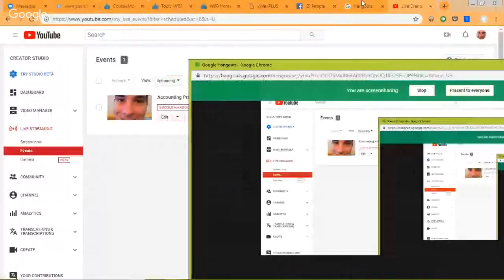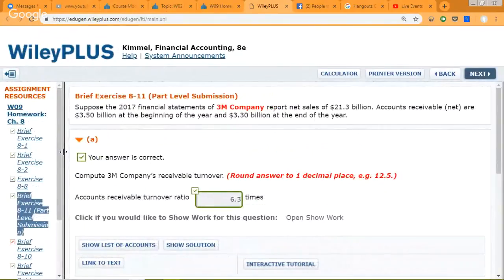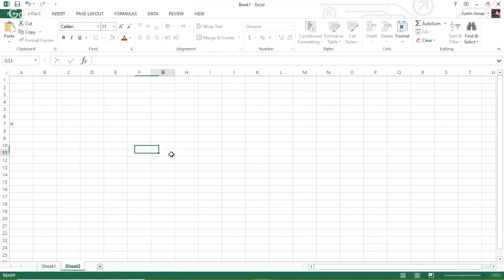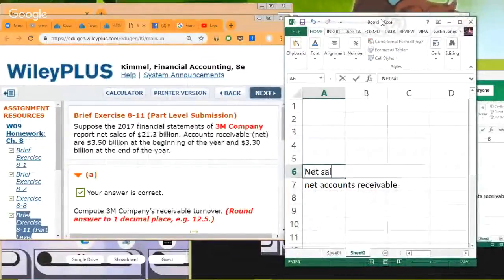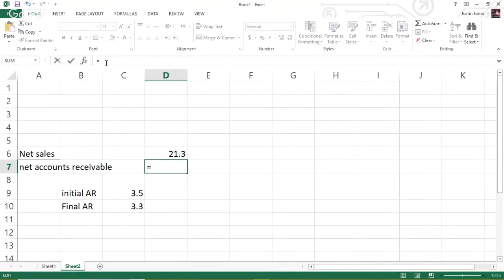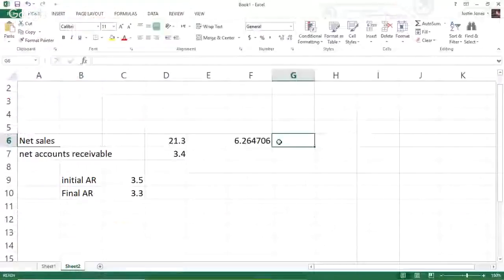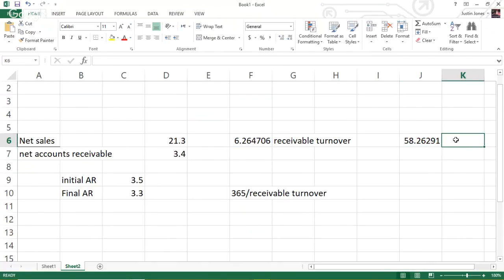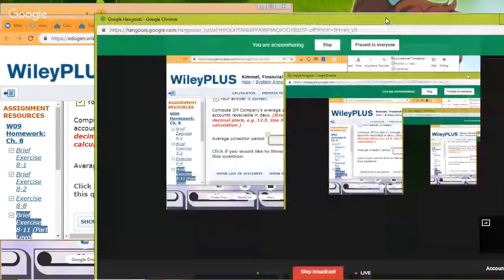Accounting Problem 8-1